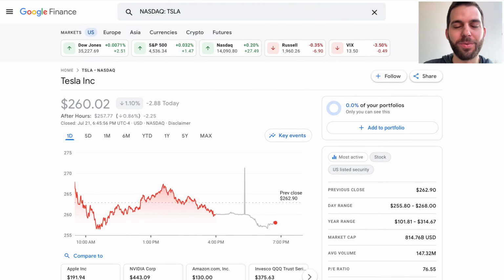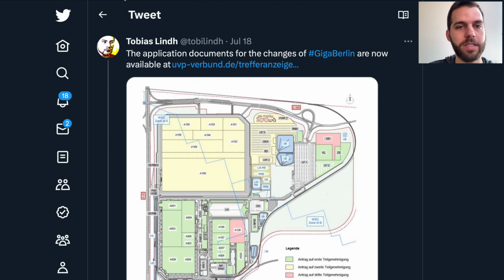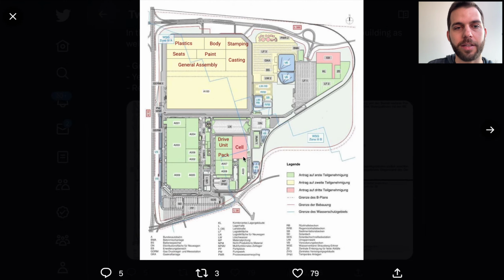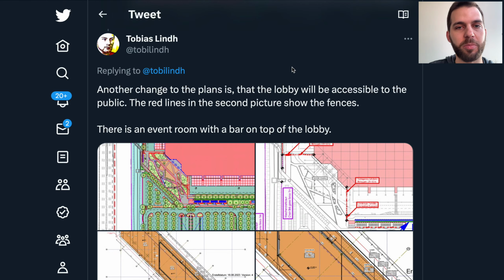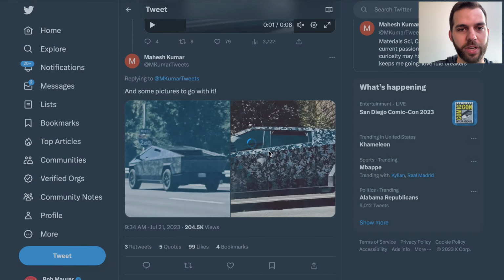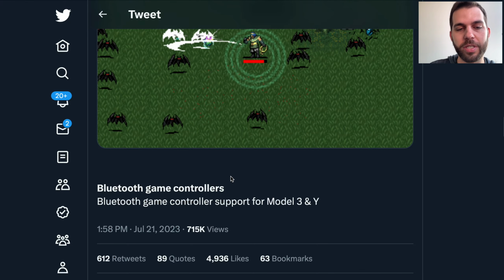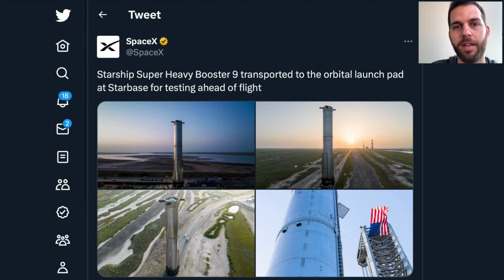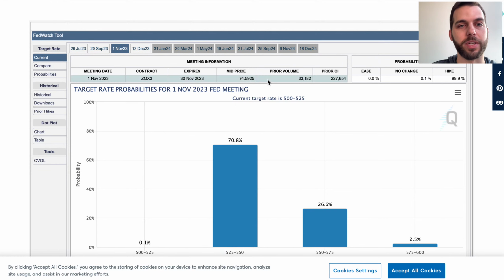Giga Berlin Expansion Plans, New Cybertruck Wrap, Extended Financing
➤ New Cybertruck wrap spotted
➤ Tesla begins rolling out software update
➤ Tesla extends financing options in the US
➤ SpaceX gets closer to another test flight
➤ Calendar

Executive producer Michael Pastrone
Executive producer Richard Del Maestro
Executive producer John Beans